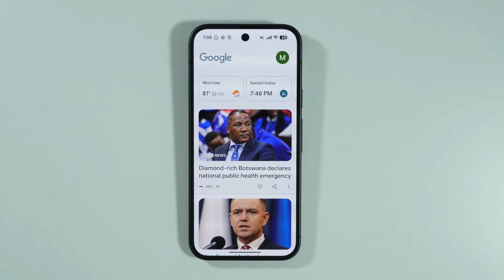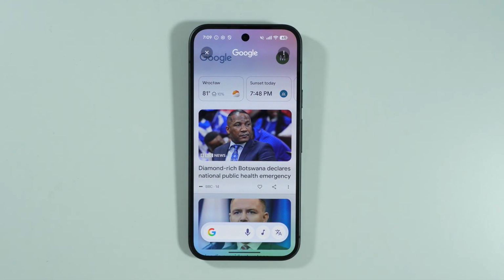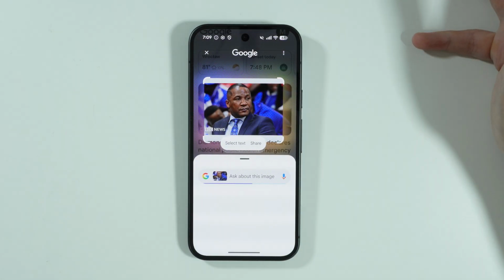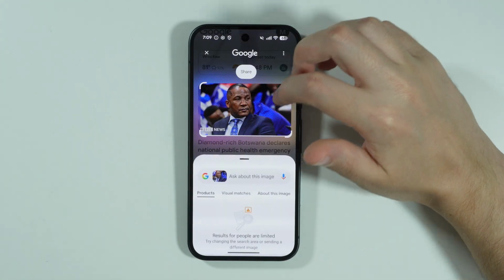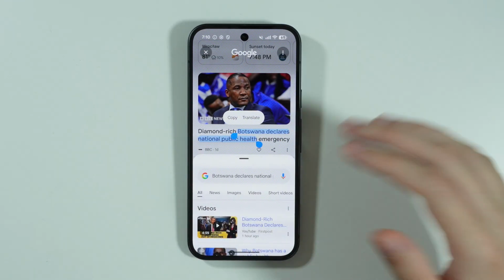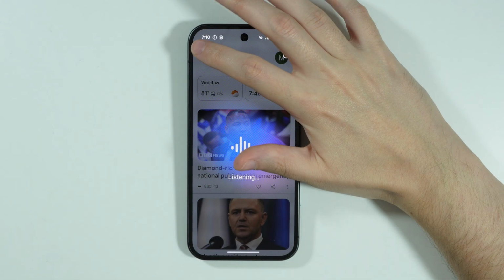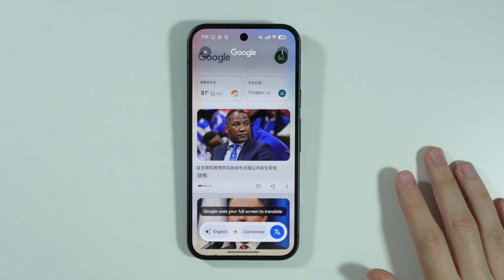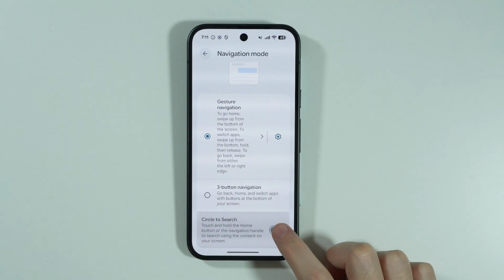Google Pixel 10: How to Use Circle to Search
Learn how to use Circle to Search on your Google Pixel 10 for instant visual lookup and information retrieval without switching apps. This guide provides step-by-step instructions for activating this feature by long-pressing the navigation bar or home button and circling any on-screen content. Discover how to search images, text, videos, and other content directly from your current app using Google's AI-powered search technology. We explain how to interpret results and use this feature for shopping, translation, and general research on your Pixel 10 device.